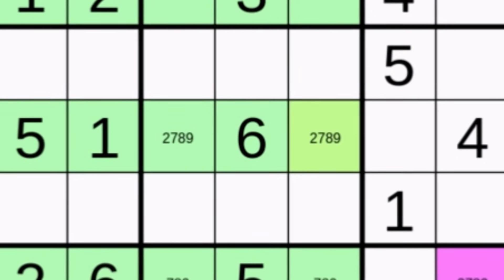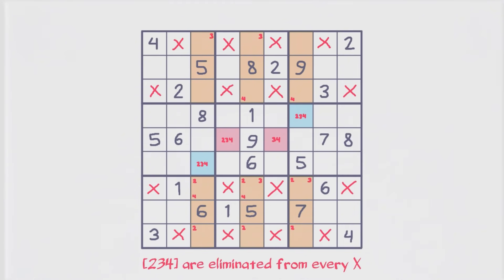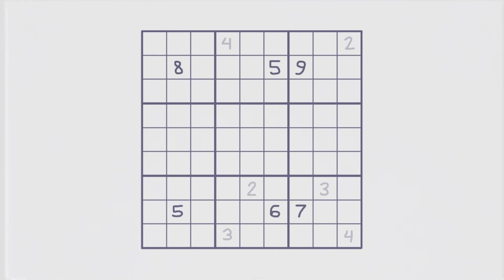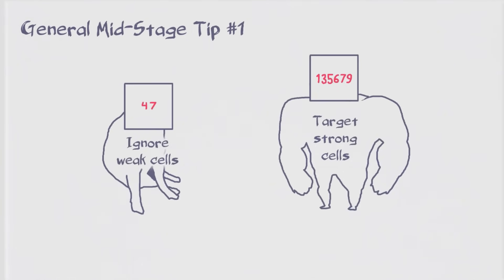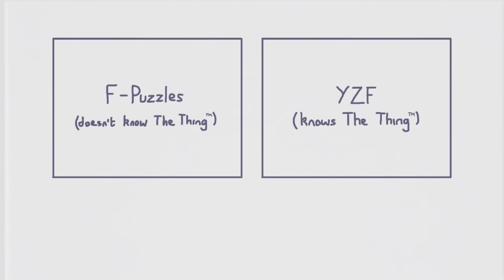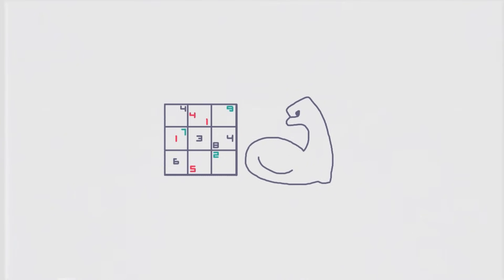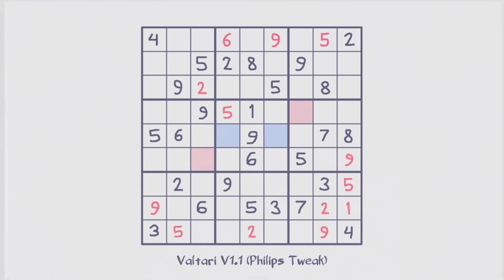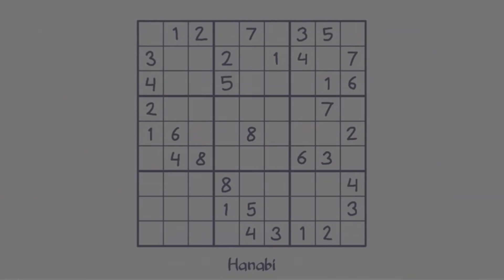How To Set A Classic Sudoku: Valtari by shye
This bonus video is an absolute treat for those of us who would love to understand how our genius setters construct these wonderful classic sudokus we get to try on the channel from time to time.  We're so grateful to shye for putting this together for us (and check out the graphics!)

Jovi_al's 20-puzzle Sudoku Extravaganza is just OUT.  We also are offering an incredible prize created by Anita Berge - many many thanks Anita - which is a pillow throw featuring the first puzzle in Jovi_al's set.

Remember that we will also be releasing a new Murder Mystery Sudoku Hunt for everybody if we reach 5000 patrons.

▶ OUR NEW ARROW SUDOKU APP IS OUT ON ALL PLATFORMS!
Here are the links:
Steam:

▶Logo Design◀
Melvyn Mainini